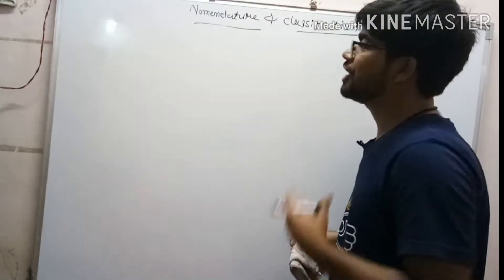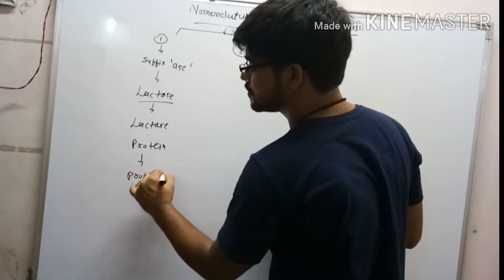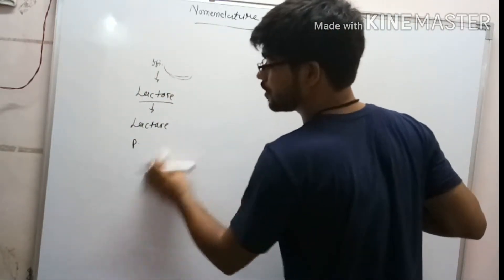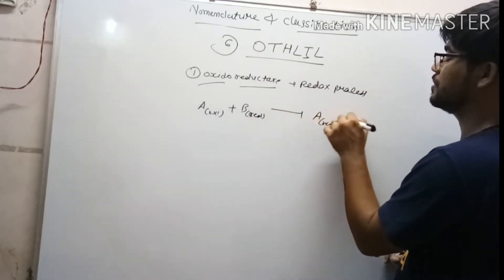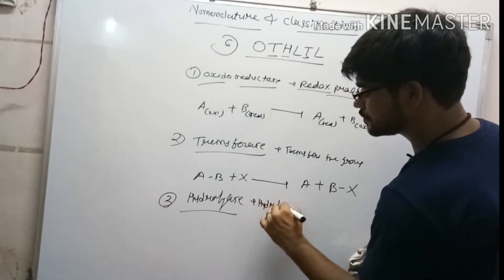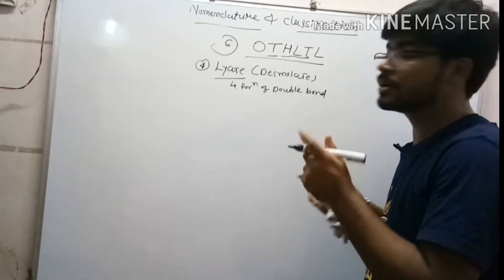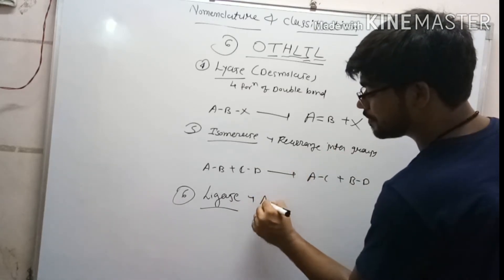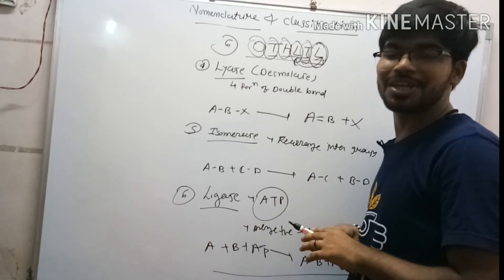Nomenclature & Classification of enzymes | Enzymology